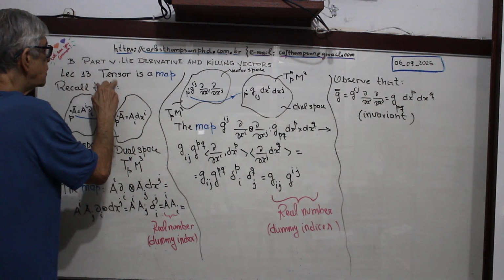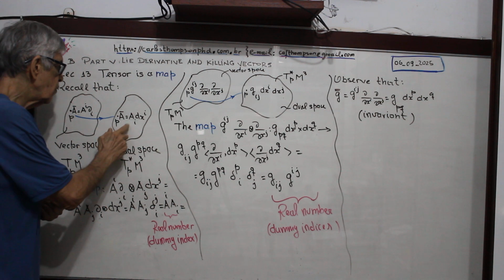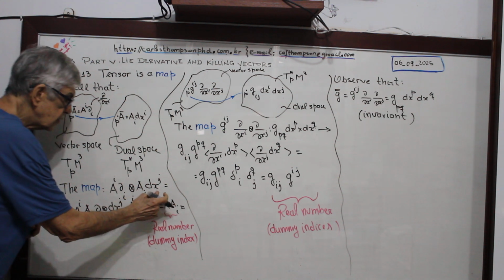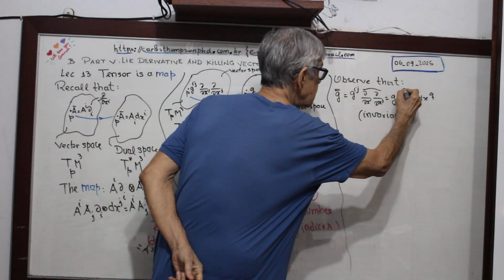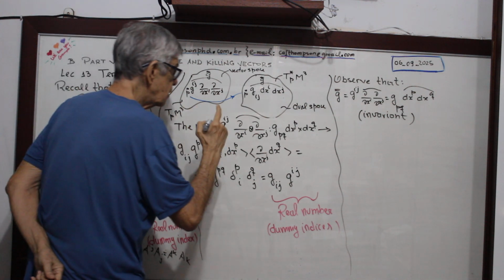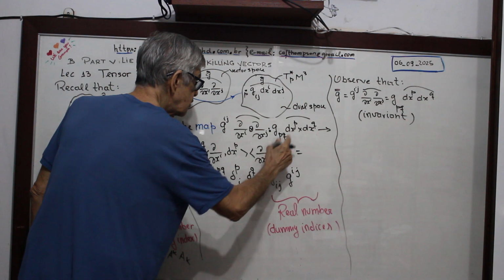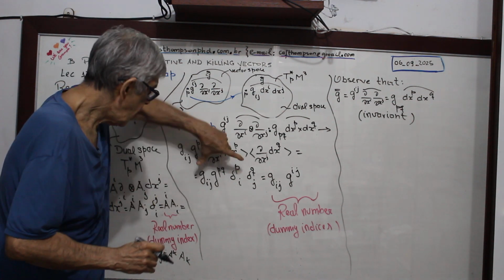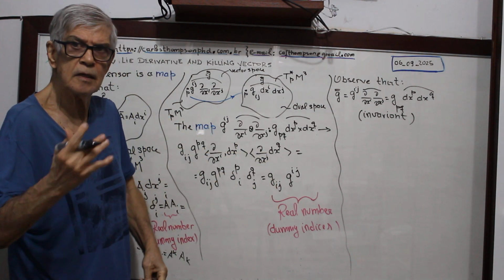PART B PART V 13 A TENSOR IS A MAP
The objective of this lecture is to remember that tensor is a map.
This definition is applied to a vector (invariant first-order tensor) and to a invariant second-order tensor.